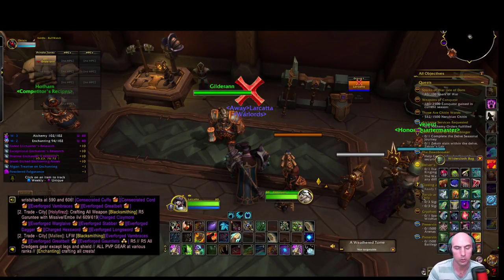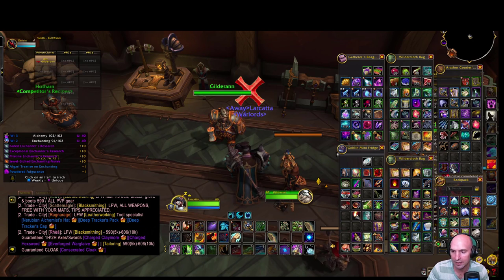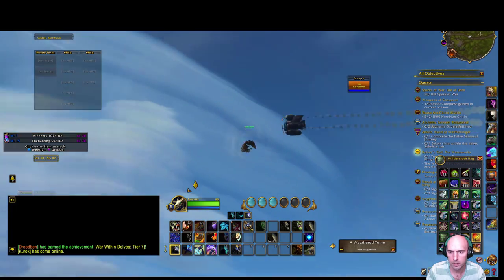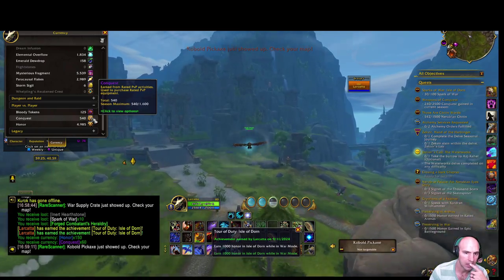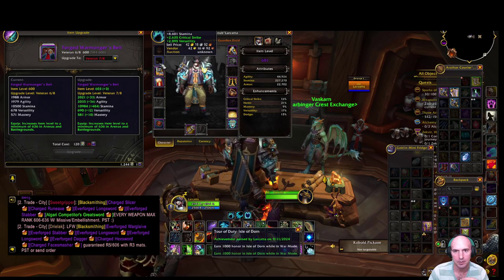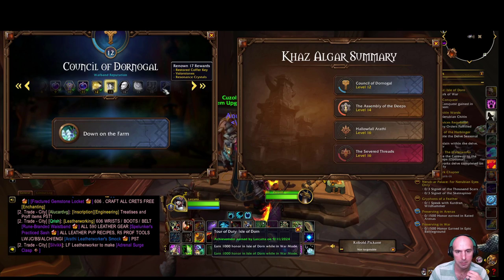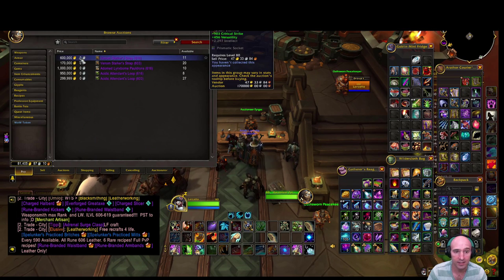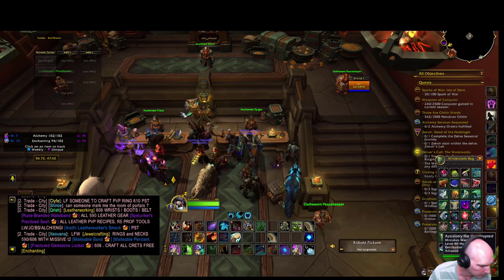Fast Alt Gearing In War Within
Looking to gear up your alt characters quickly in War Within? You're in the right place! In this video, I’ll be sharing some of the fastest and most effective strategies for gearing your alts, saving you tons of time and effort. Whether you’re new to the game or a seasoned veteran looking to optimize your alt progression, these tips will help you hit the ground running.

What We’ll Cover:

The best dungeons, raids, and PvP modes for fast gear drops.
Essential daily and weekly activities to prioritize.
How to make the most of in-game events and boosts.
Best crafting methods and trading tips to gear up without spending too much.
Tips on finding groups or soloing for optimal efficiency.

Key Points:

Fastest methods to get gear for alts without heavy grind.
How to maximize your loot in limited playtime.
Recommended gear tiers to aim for early on.
Efficient resource management for fast progression.

Timestamp:
0:00 Intro
0:30 Pvp
4:00 upgrading
5:00 Renowed
7:00 Ah Gear

If this video helped you speed up your alt’s gearing, don’t forget to give it a thumbs up, leave a comment with your favorite gearing tips, and subscribe for more War Within content!